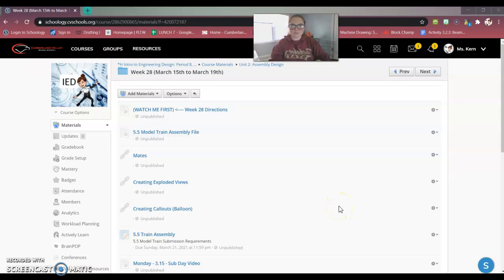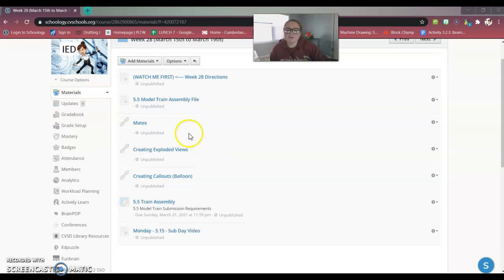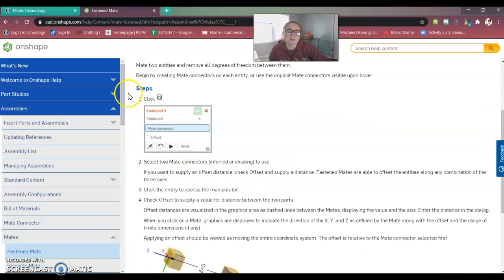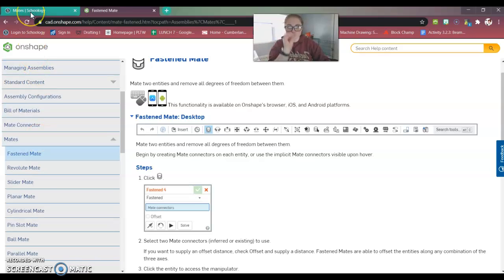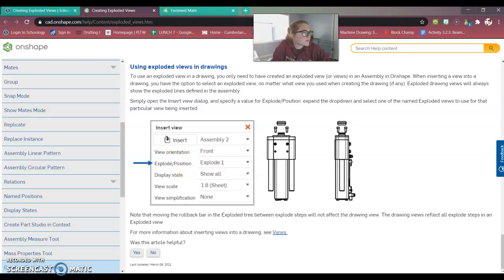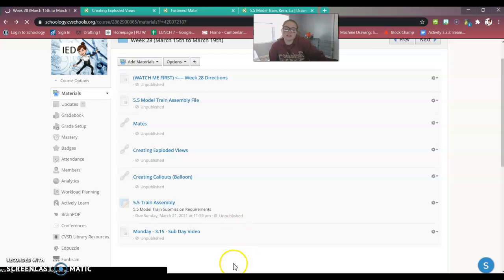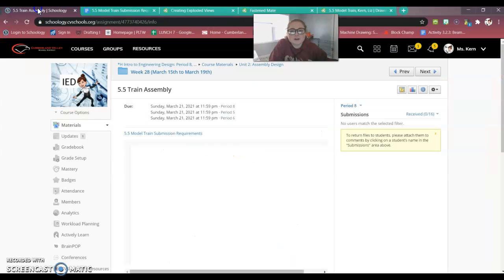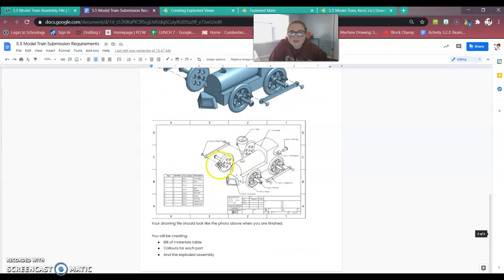IED Week 28 Directions